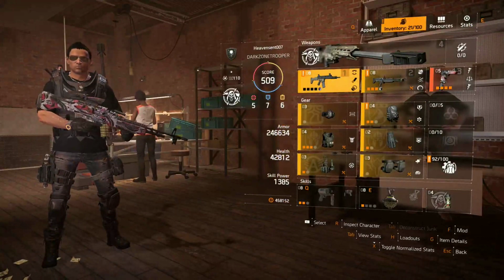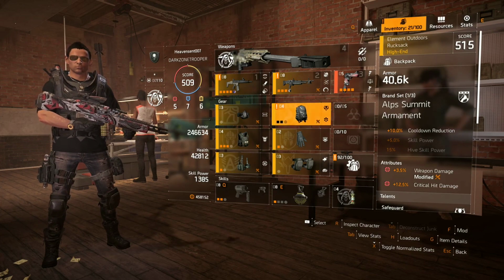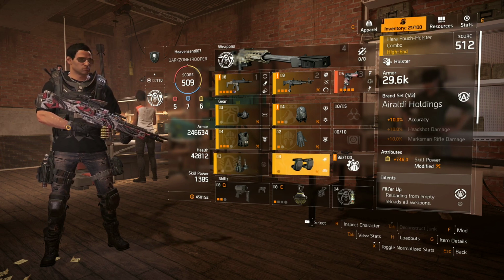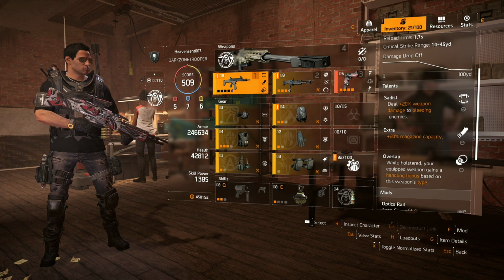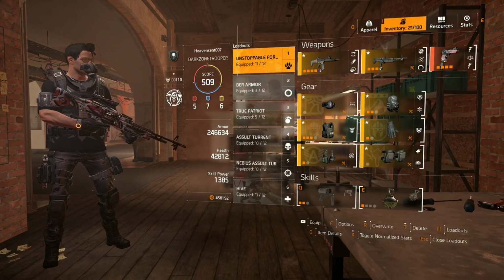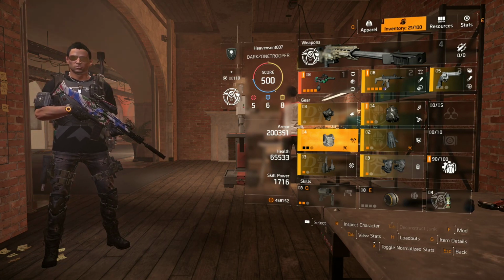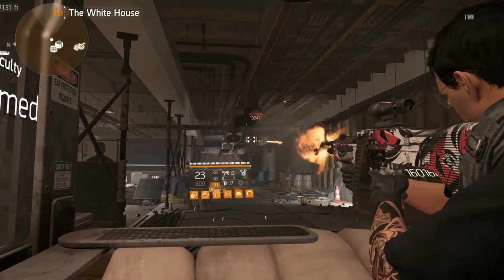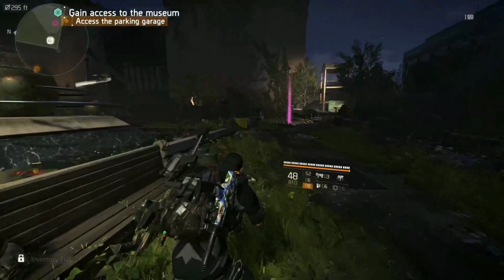Division 2 Unstoppable force VR Berserk Builds very Consistent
Hello agents, after playing for a while and watching a lot of videos, I came up with the most consistent build that is practical and easy to construct. Overall, I still prefer the Unstoppable with safeguard over Berserk. What do you think? Am I missing something?